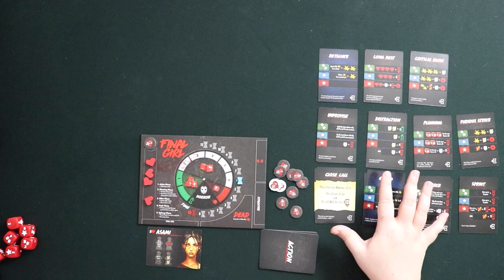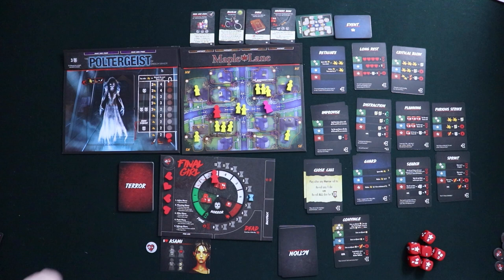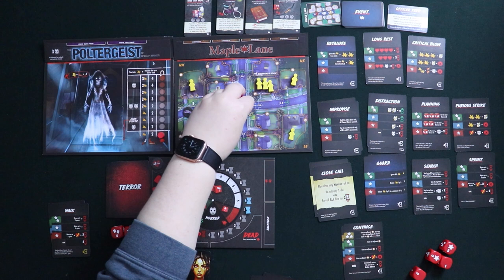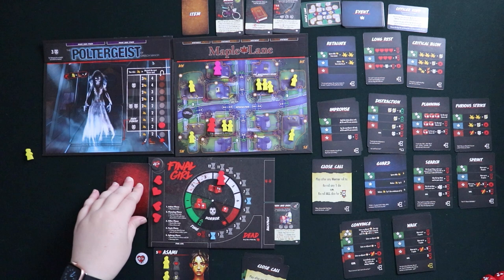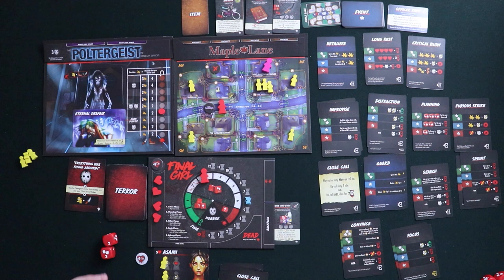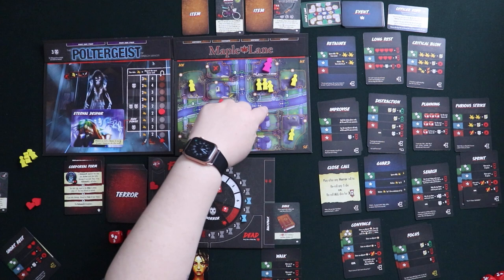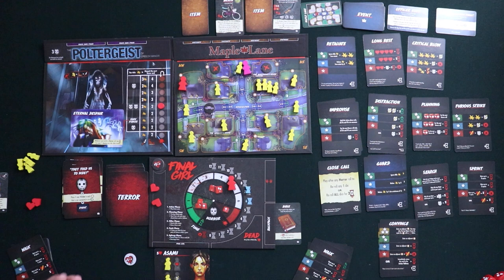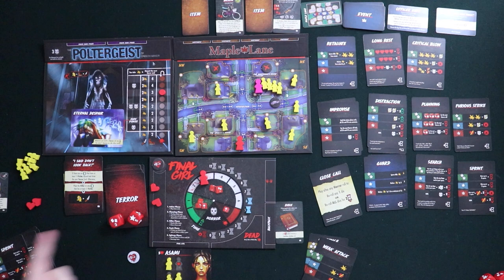How to Solo: Final Girl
In this episode of Final Girl, a poltergeist terrorizes the residents of Maple Lane.